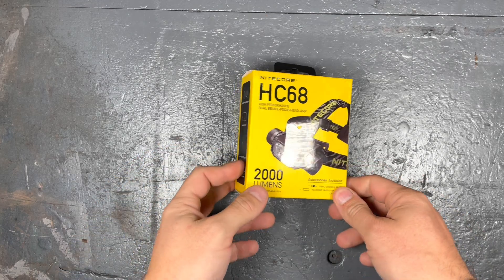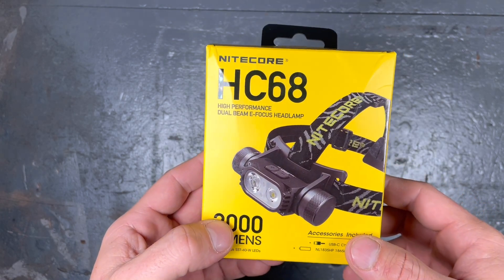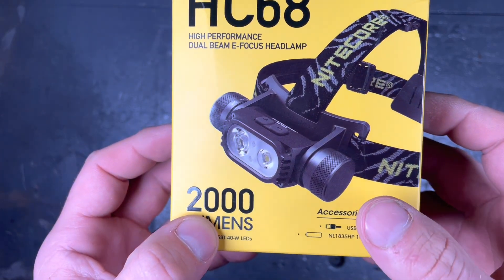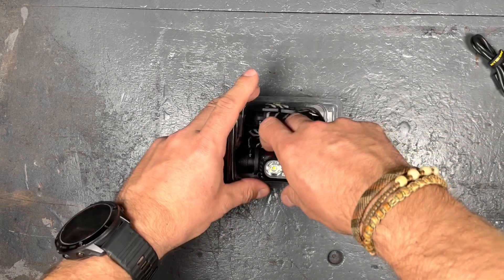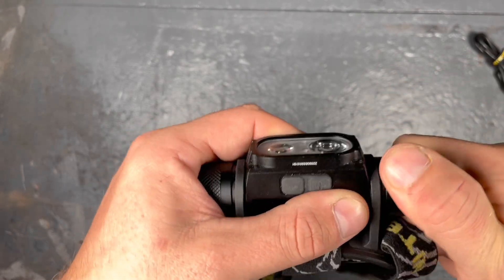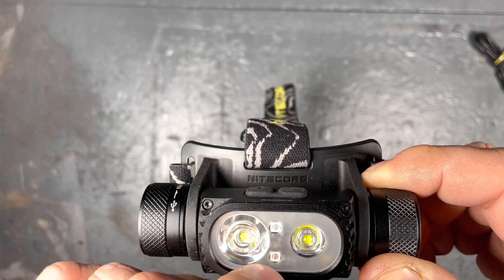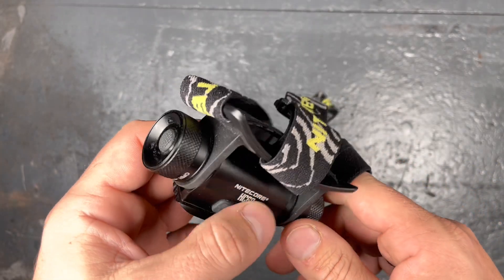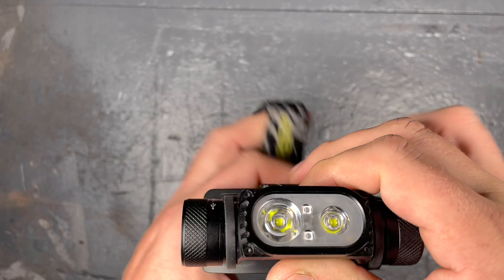Extended Review And Beamshots Of The NITECORE HC68 DUAL BEAM E-FOCUS Headlight with 2000 Lumen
Technical parameters HC68 :
- 2x Luminus SST40 cool white LED (6500K)
- 2 red LED auxiliairy
- Tir Lens
- 1x 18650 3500 mAh ( important to use button top batteries) or 2x Cr123A
- Impact restistance 2 m
- Aluminium black
- Battery indicator
- 10300 cd
- 202 m beam distance
- 118,5 g excluding battery
-  Headlamp : Length: 91,5mm x 34,75 mm x 26,5 mm

Output and runtimes :

The values in parentheses are measured in my ulbrichtball :

 Turbo
- 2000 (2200) Lumen no runtime indication
100 % Spot
Higher 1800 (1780) Lumen  for 30 minutes
100 % Flood
Higher 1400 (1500) Lumen for 30 minutes
Red Light
High 11 Lumen for 30 hours